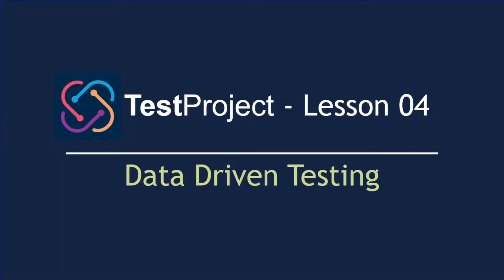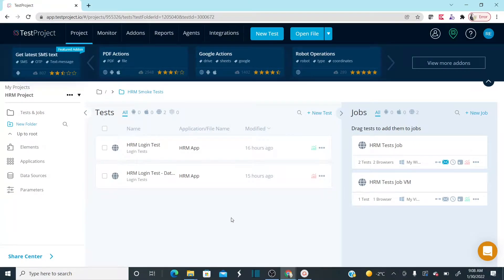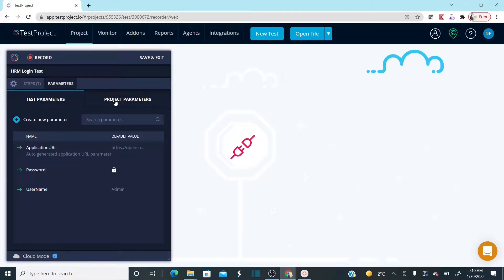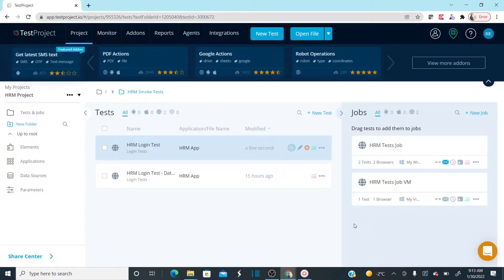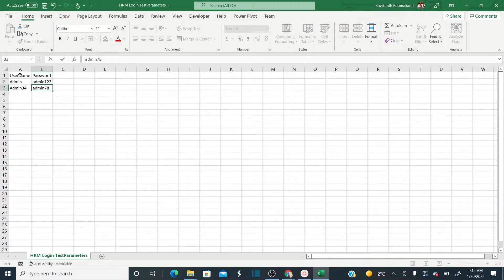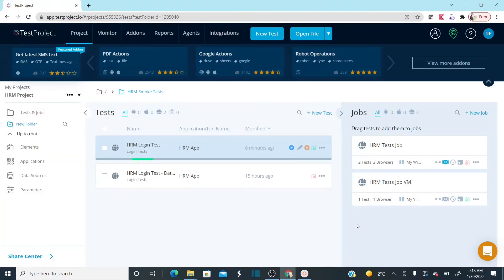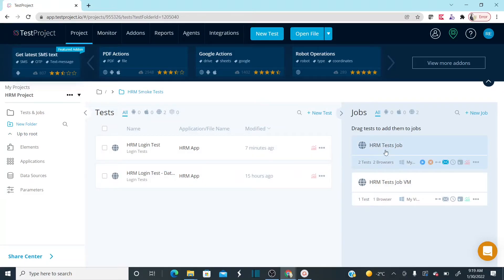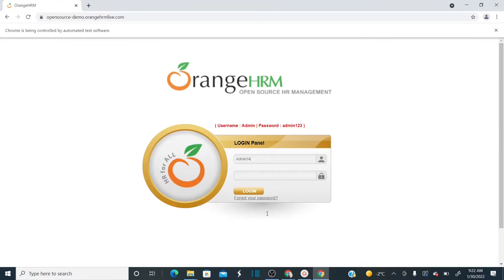TestProject Automation Tool- Lesson 04 | Data Driven Testing | Data Driven Framework (2022)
- What is Data Driven Testing
- Create Test
- Parameterize values
- Prepare Data Source (CSV)
- Add Data Source to TestProject
- Run Tests with Data Source (CSV)
- Analyze Reports